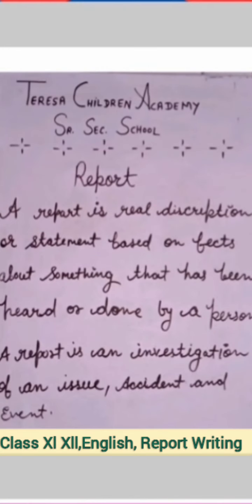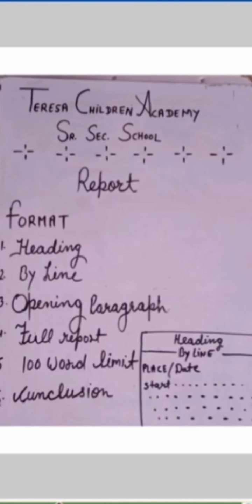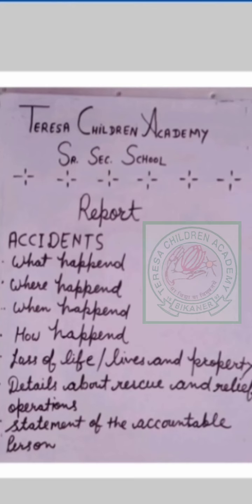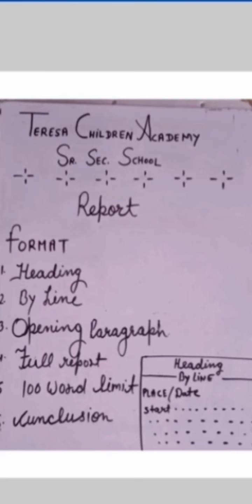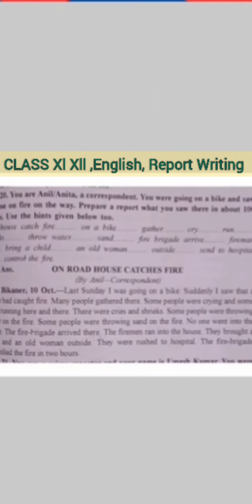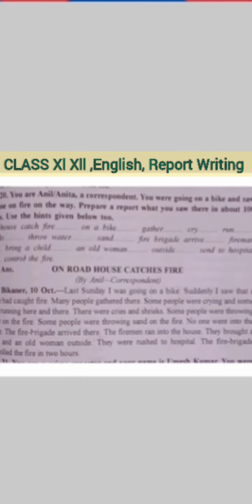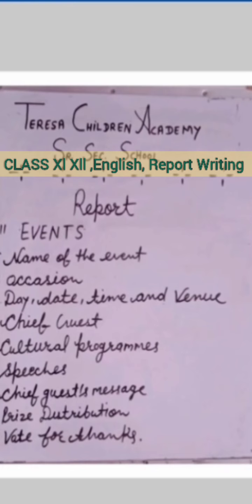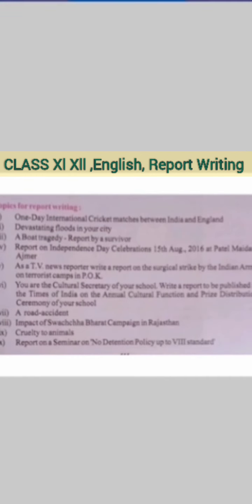English Class11,12Report Writing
TCA Online Education
Let Us Fight Covid 19

English Grammar Topic
Report Writing